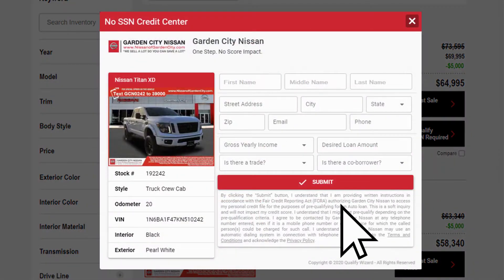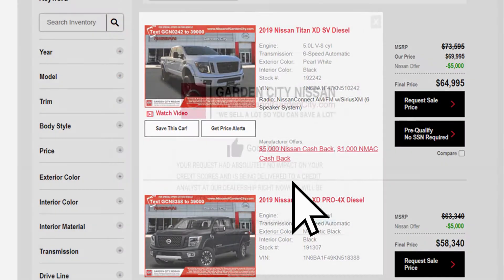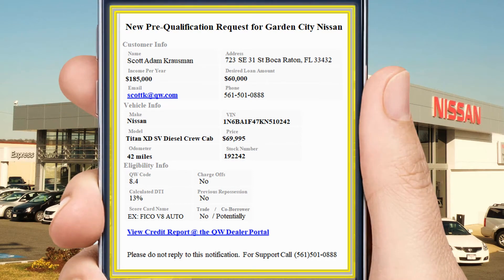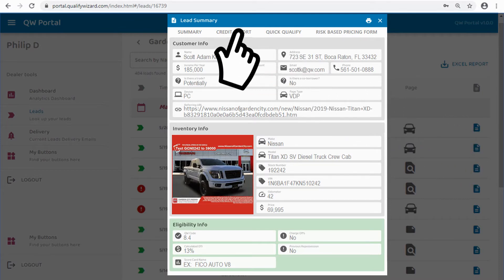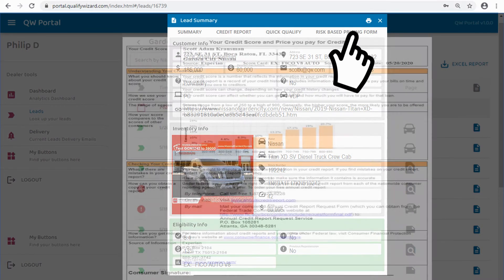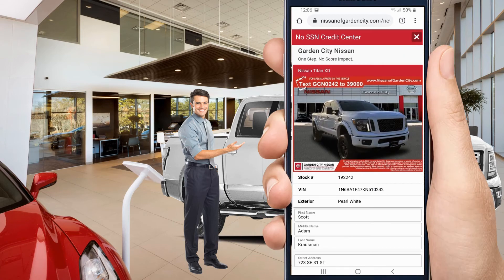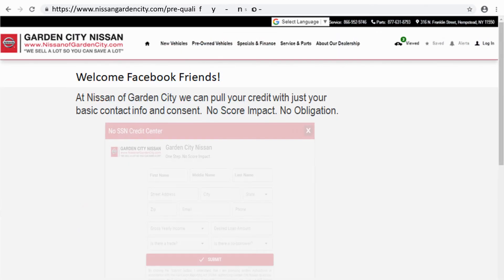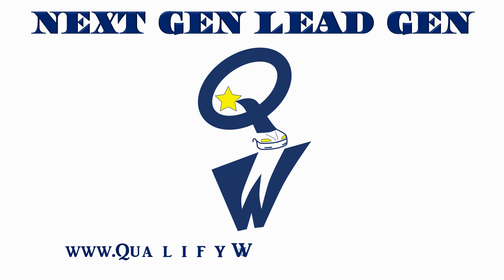NEXT GEN LEAD GEN 5 Minute Demo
A quick look at the front and back end of the Qualify Wizard NEXT GEN LEAD GEN program.  This is a Soft Inquiry Full Credit Bureau program generates that VIN specific requests that arrive with complete credit reports... No SSN required and no credit score impact.  In the video you'll see how NEXT GEN REQUESTS are delivered with income, desired loan amount, presence of a co-borrower, status on the trade (including current APR) and more.  Pound for pound, this is the best soft inquiry lead program available to car dealers.  On average, Qualify Wizard dealers receives over 100 leads per month.  Larger dealerships with more website traffic regularly receive 250+ leads per month.  Since these are credit bureau qualified requests, dealership typically report close rates in the 15-20% range.  Ask around or just Google Search: Best Soft Pull Program For Car Dealers and you'll see.